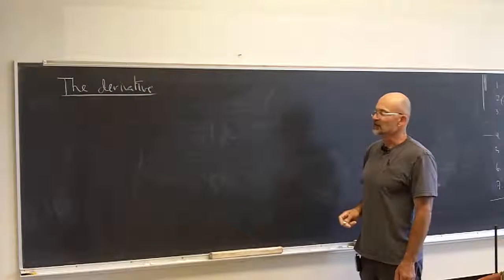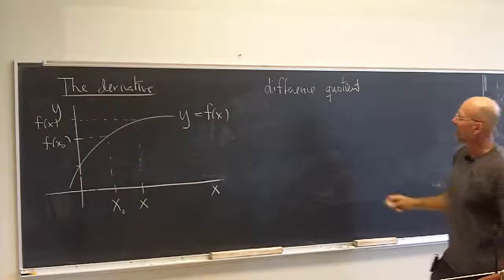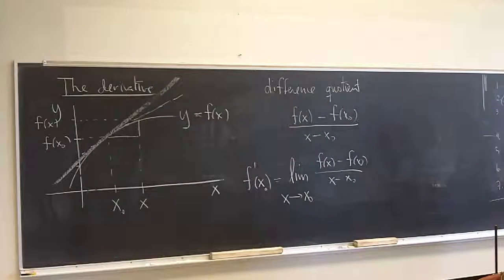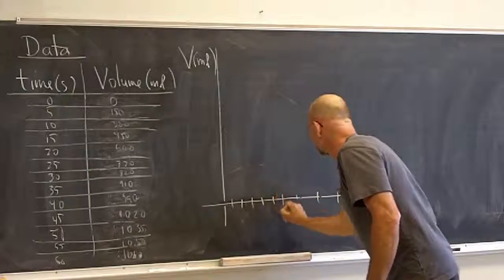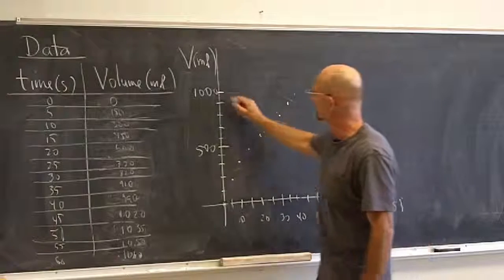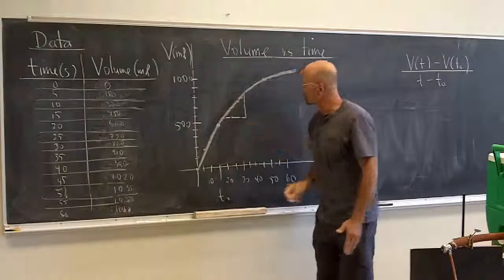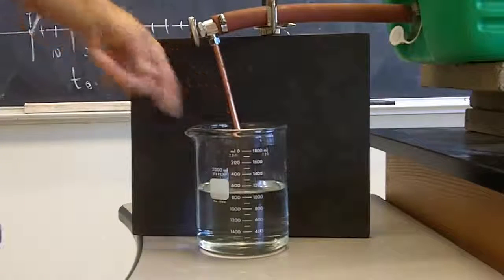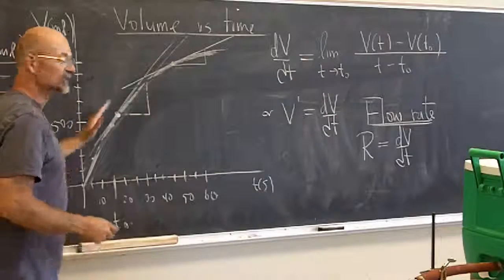Flow Rate Karl